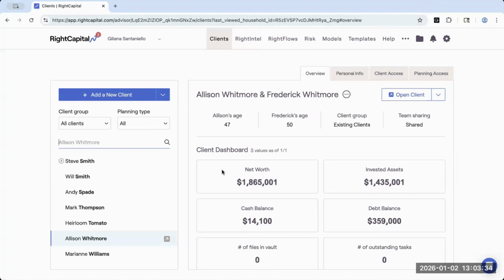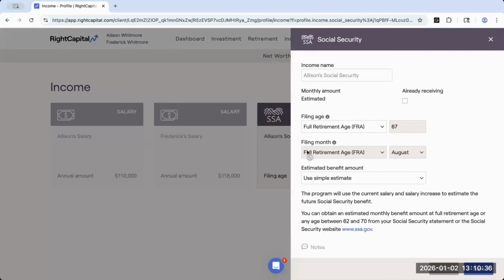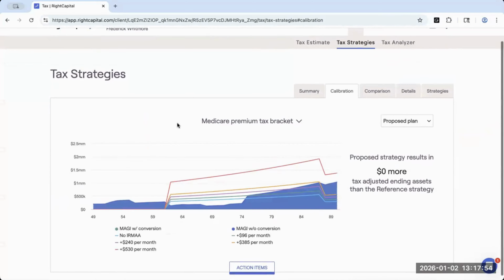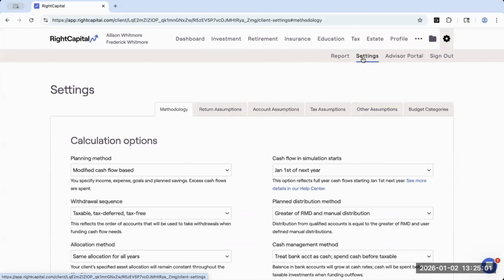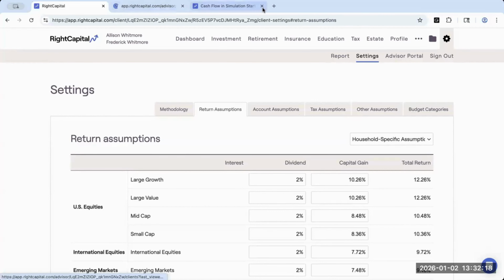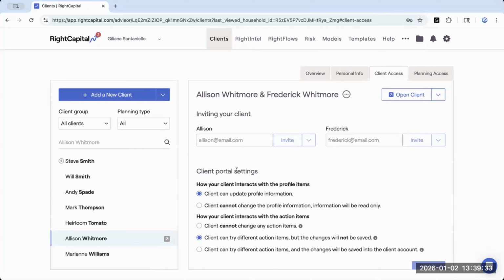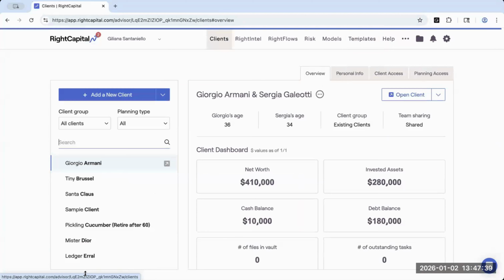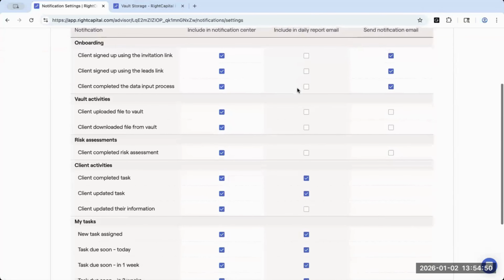RightTraining: Starting the Year Off Right(Capital)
As the new year begins, it's essential to revisit and update key components within your client plans. Join us to review our detailed checklist, including:

- Updating client Profile information
- Identifying new savings opportunities
- Reviewing the updated tax parameters

📊 About RightCapital